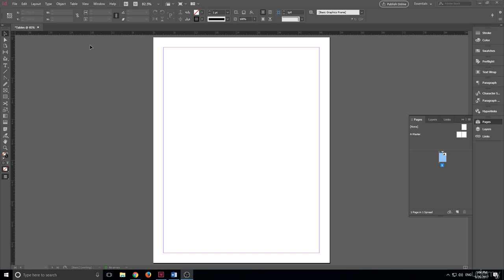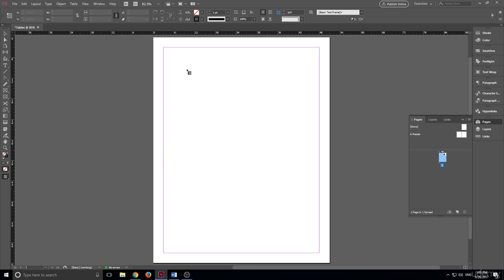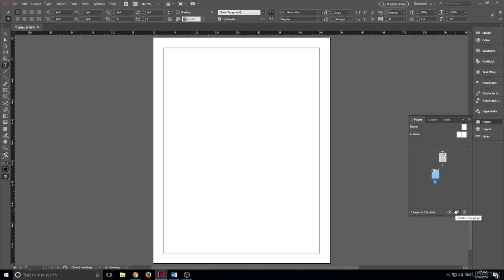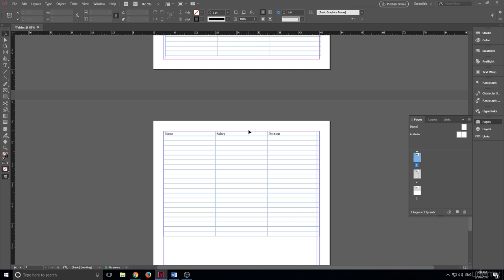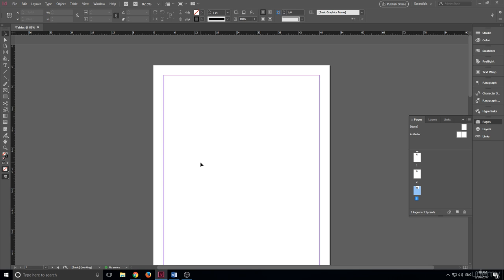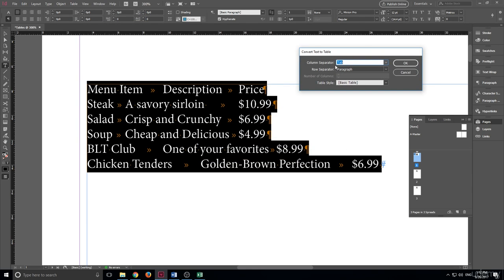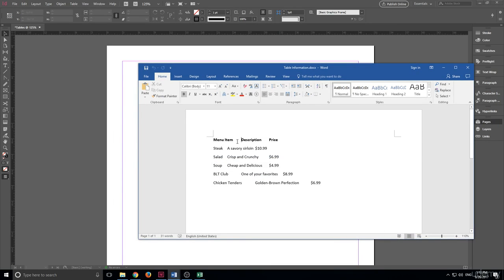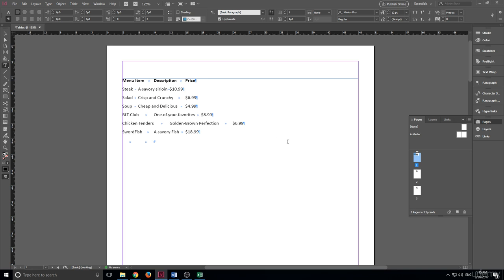Adobe InDesign Lecture 30: Create a Table